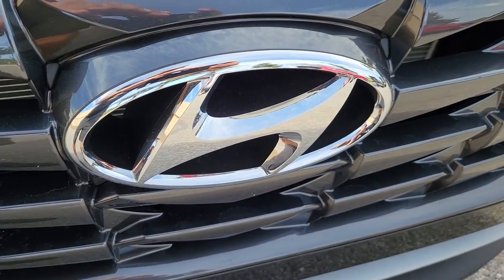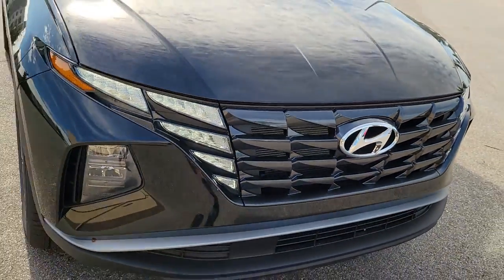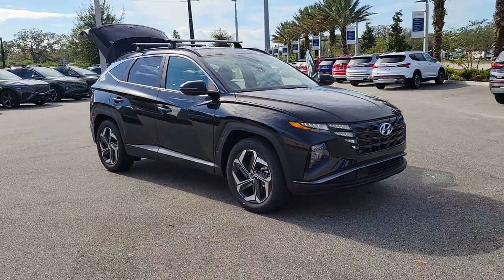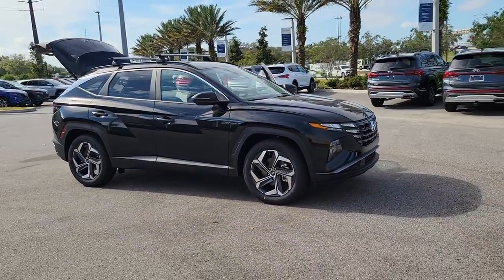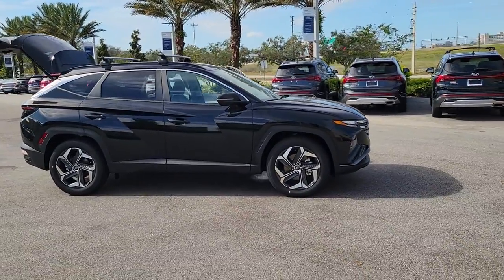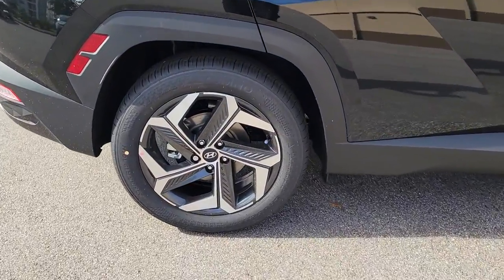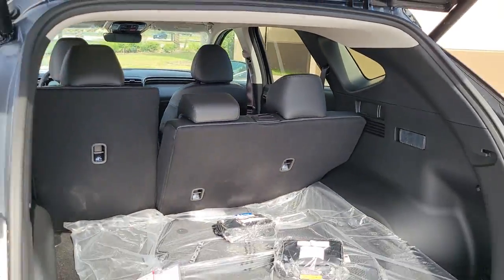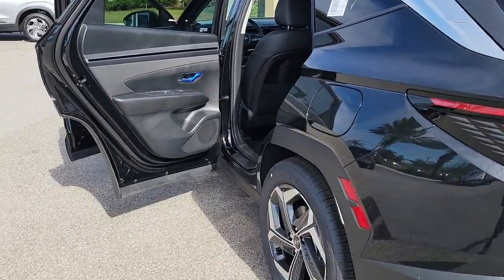2023 Hyundai Tucson Winter Park, Sanford, DeLand, Longwood PH169534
Phantom Black New 2023 Hyundai Tucson SEL available in 985 Rinehart Road, Sanford, Florida at Headquarter Hyundai. Servicing the Sanford, Winter Park, DeLand, Longwood, FL area.

Headquarter Hyundai
985 Rinehart Road

Like Buying From the Factory